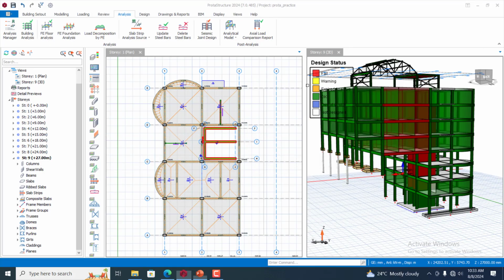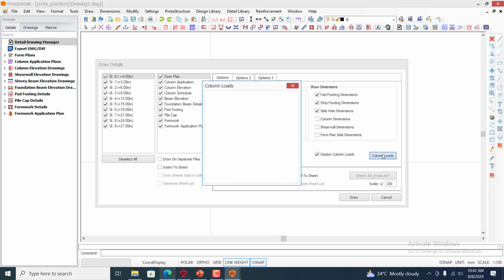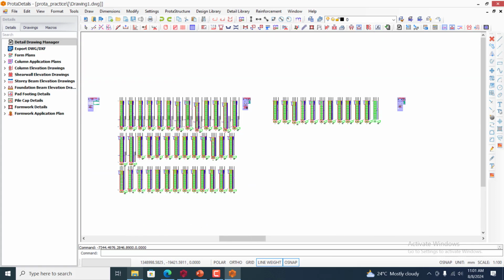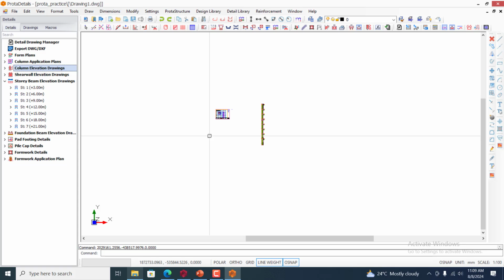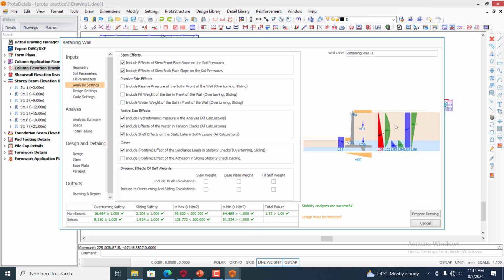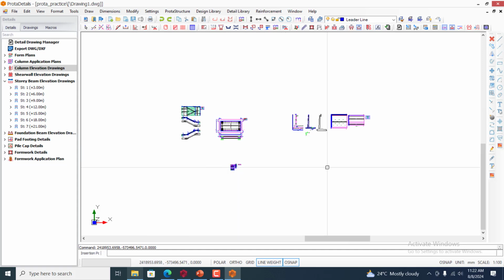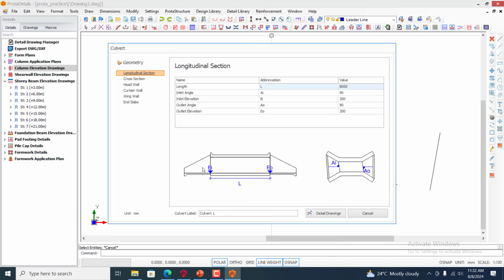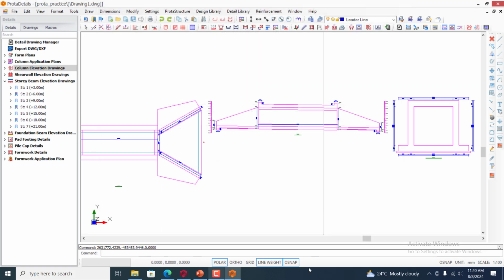Prota Structure 2024 webinar part5